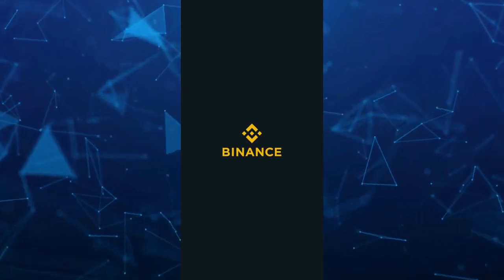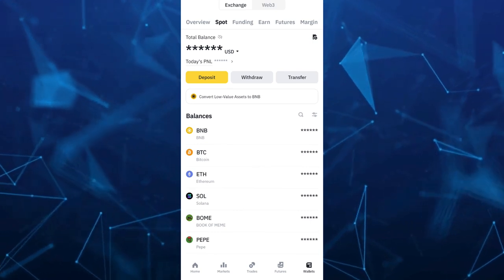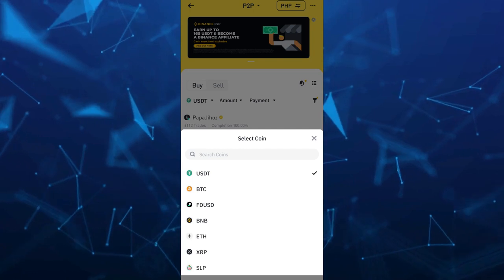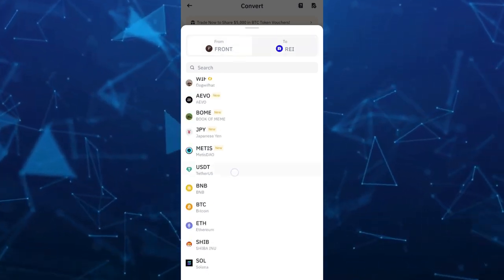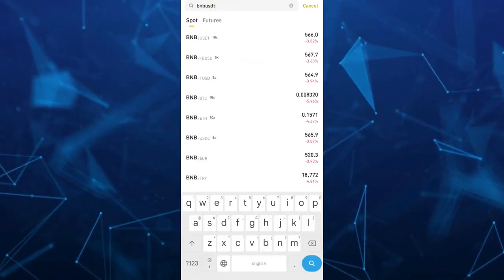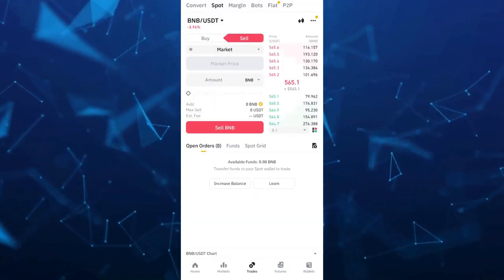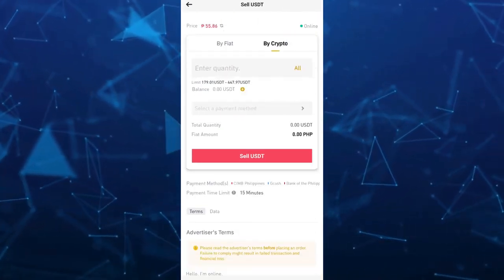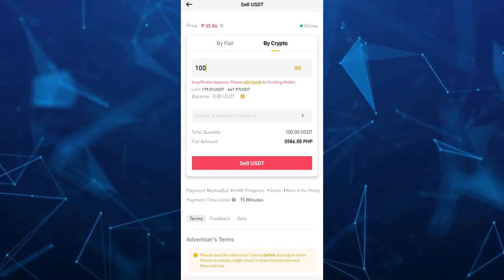How to Sell Crypto on Binance | How To Use Binance | Binance Tutorials